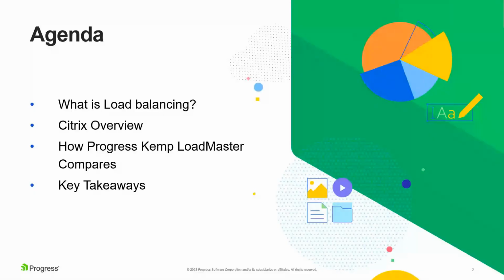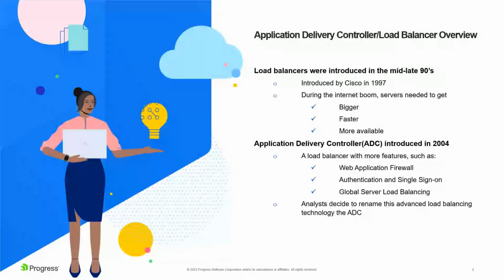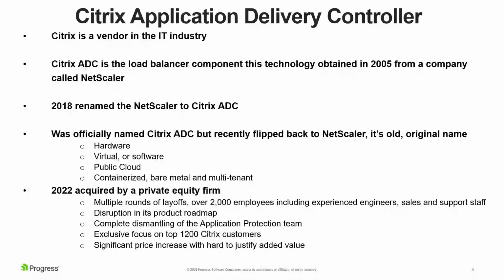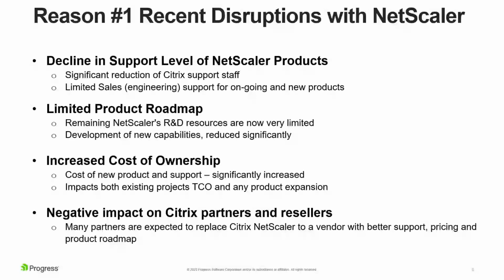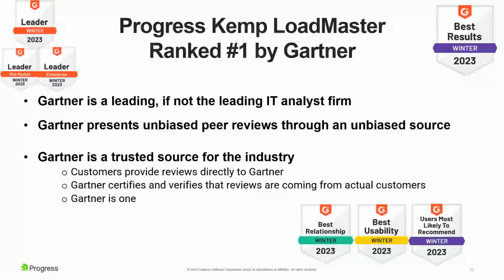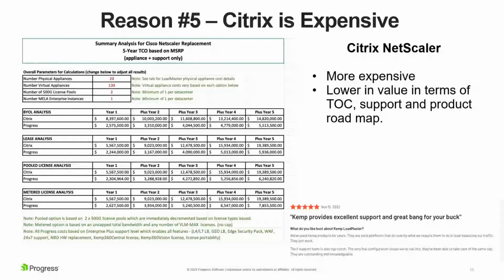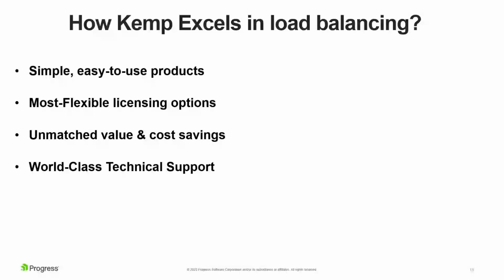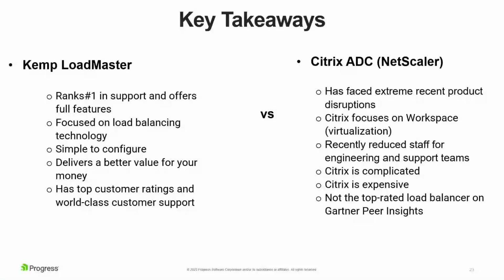Top 5 Reasons to Replace Citrix NetScaler with Progress Kemp LoadMaster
As you may have heard, Citrix is ending maintenance for NetScaler users with perpetual licenses — turning away from you and most of their customers. If it wasn't already clear that NetScaler users should start looking for alternatives, Citrix also announced a dramatic reduction of their NetScaler product line. The answer is clear: switch to Progress Kemp LoadMaster, the less expensive option ranked #1 by Gartner.